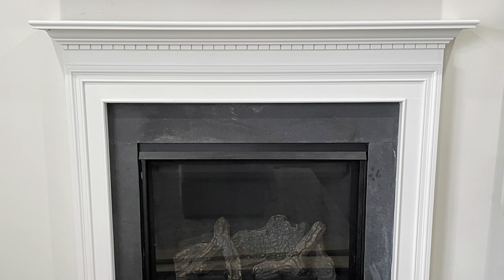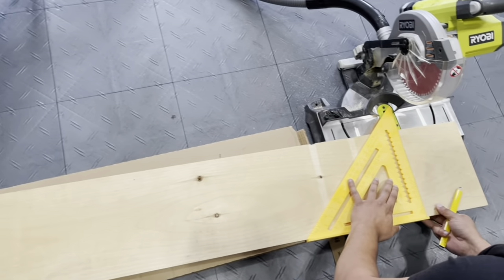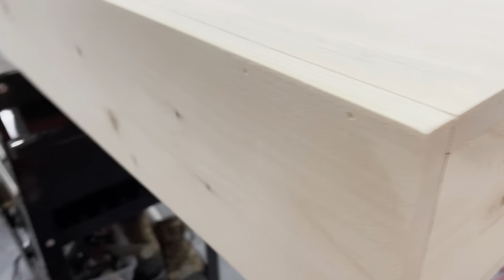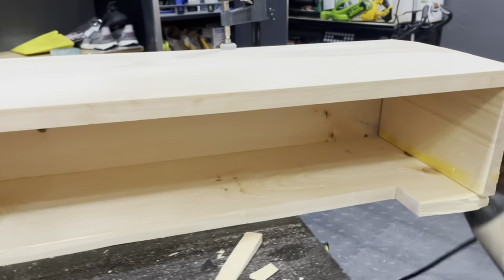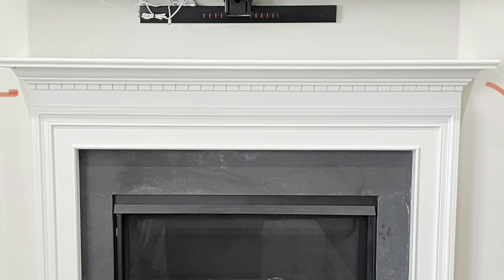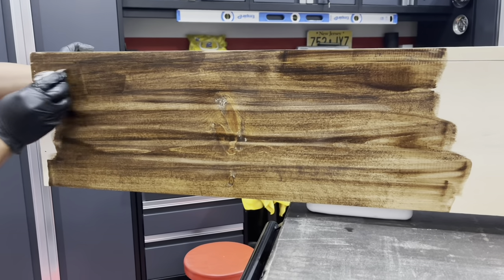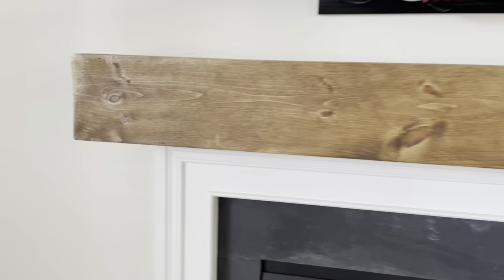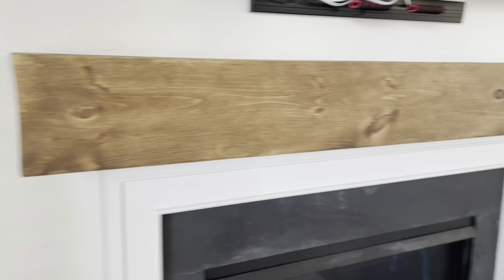DIY WOOD MANTEL | FIREPLACE MAKEOVER | MANTEL COVER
Hello everyone!

Today will be another quick video sharing on how we added a cover to our mantel to change up the look of our fireplace.   Quick and easy!